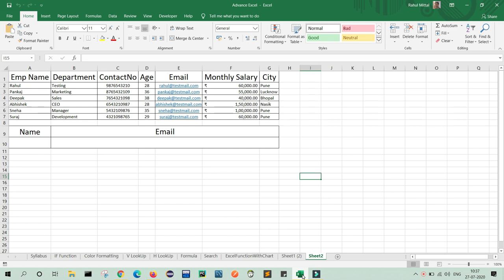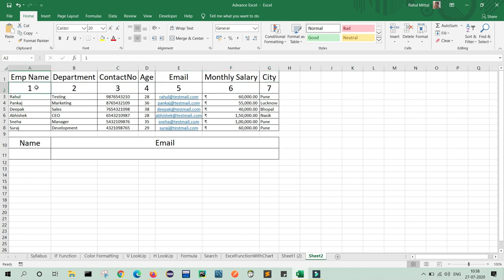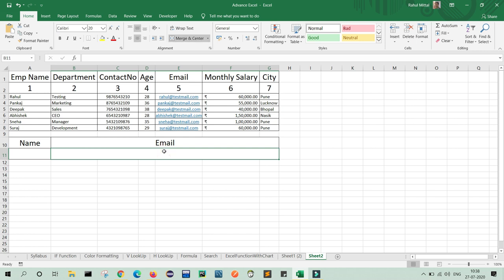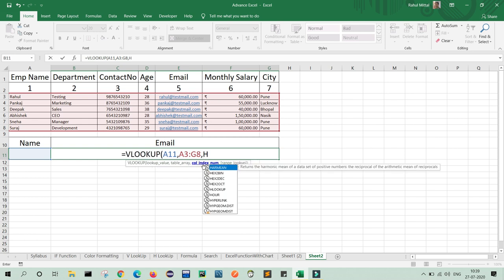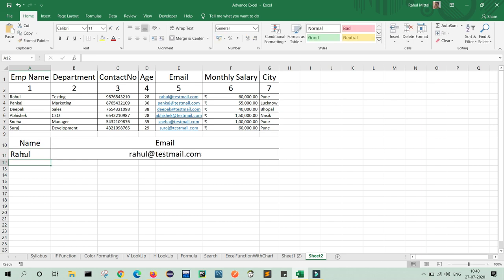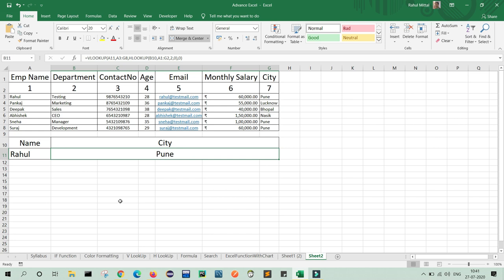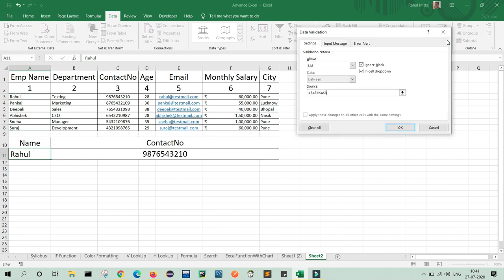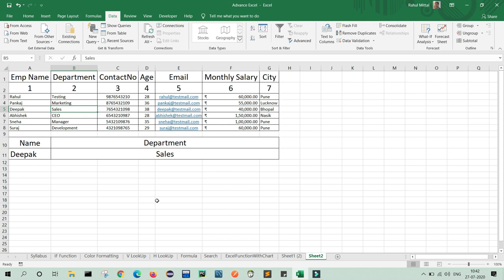VlookUp & HlookUp in same Function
Excel - VlookUp & HlookUp in same Function
In this video we will learn how to use VlookUp & HlookUp in same Function. Means we will use HlookUp in VlookUp function

If you miss my previous video of V LookUp and HLookUp then you can watch by click on the below link: